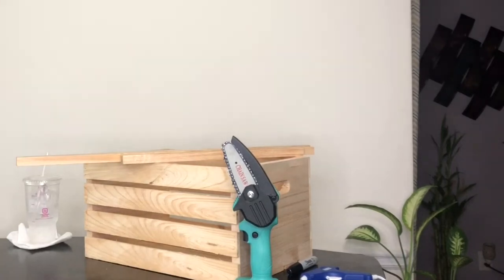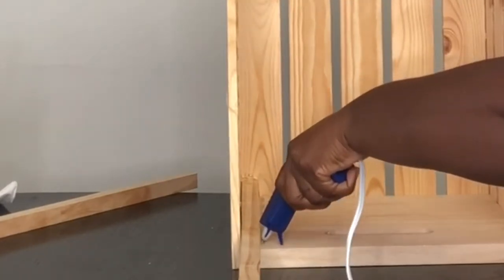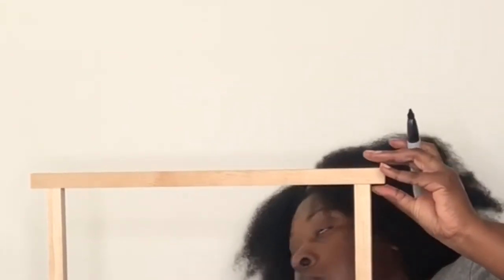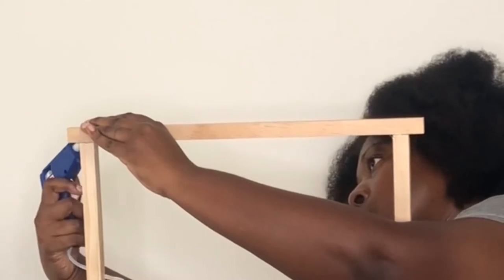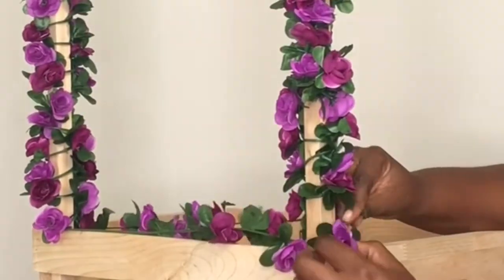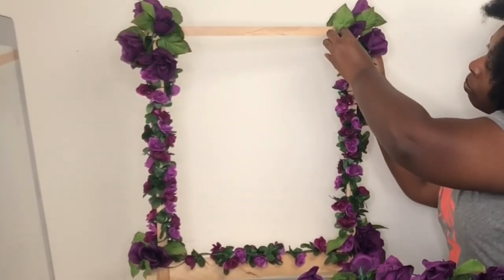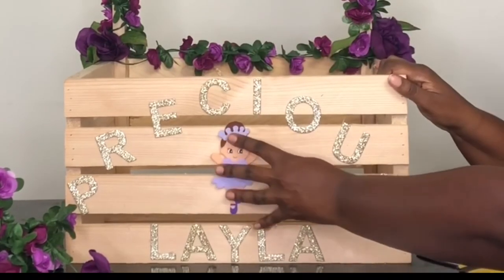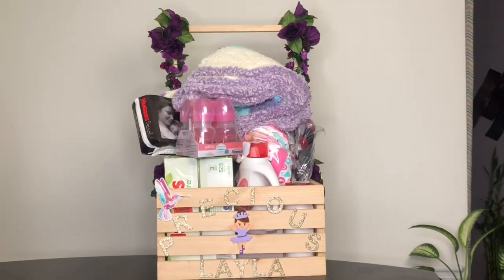DIY Baby Shower Crate | How To | EASY Baby Shower Gift Basket | Unaverage K3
The perfect baby shower gift. You can hang up the infant’s clothes at the top of the wardrobe, and use the bottom of the wardrobe for storage of baby supplies or toys.

FAVES!!

      Leave-Ins

      Moisturizer

      Oils/Sealers

🎉🎉 THUMBS ME UP